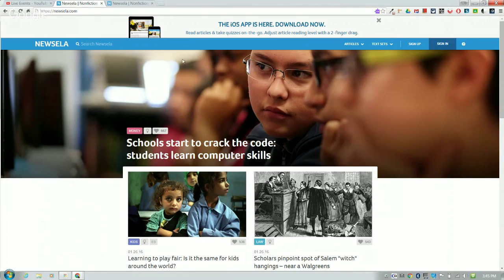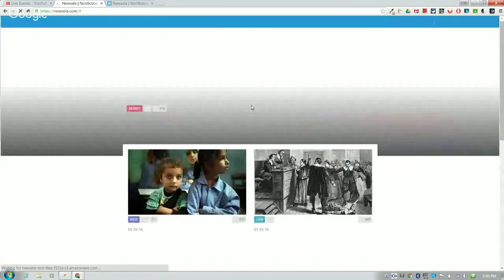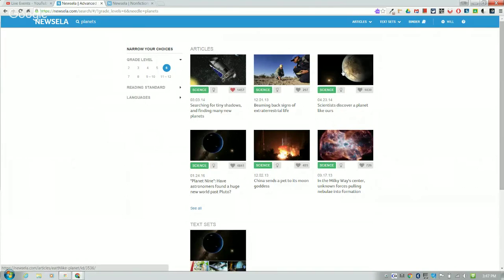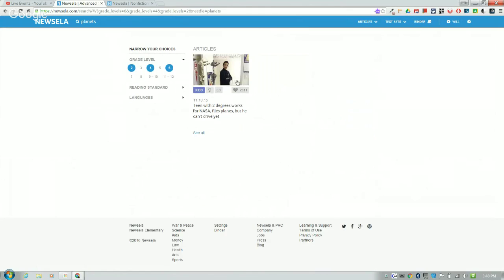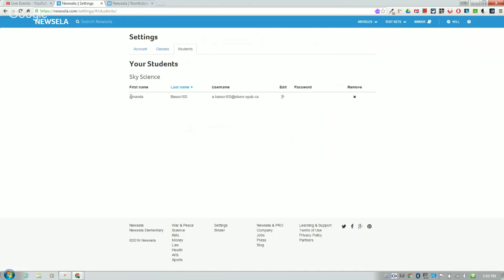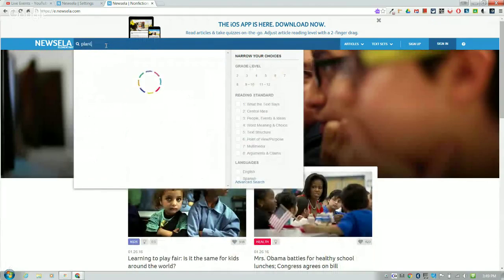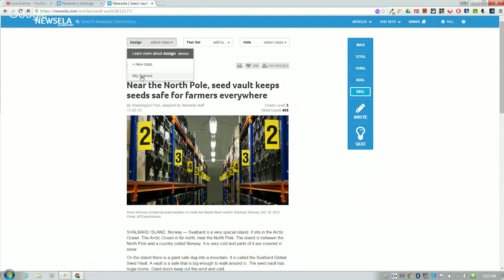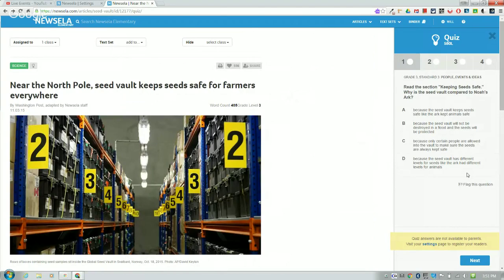After School Special - Newsela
Learn how Newsela.com offers a variety of news articles written at a number of different reading levels.